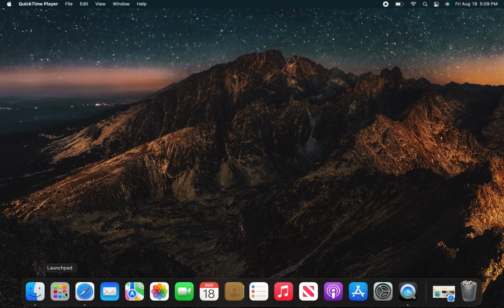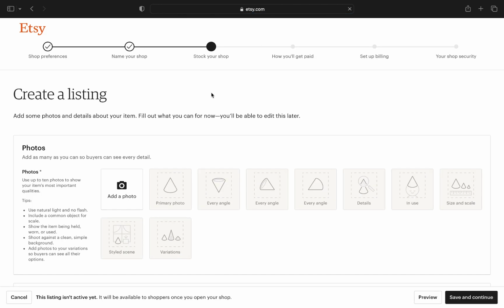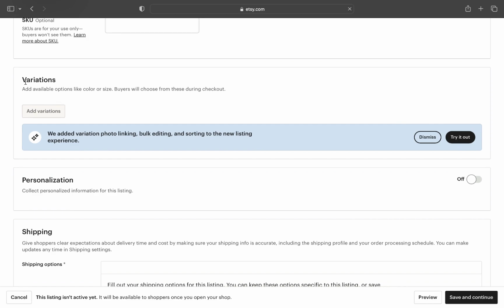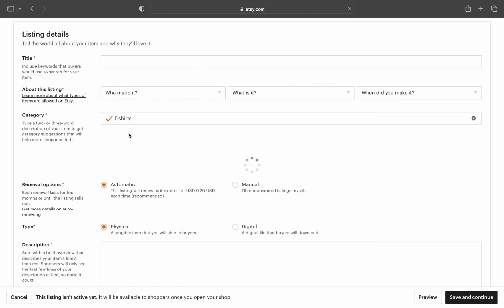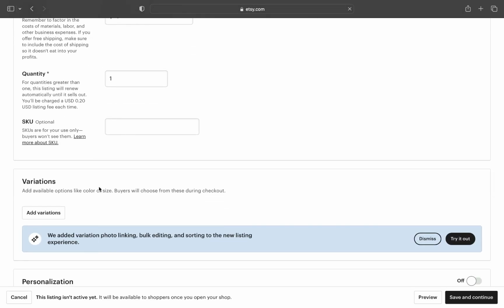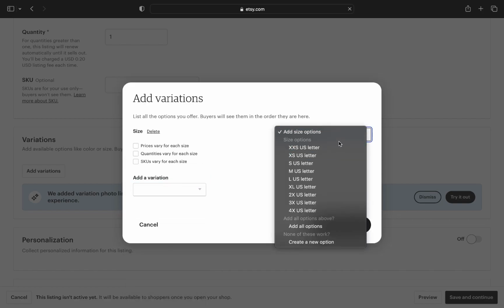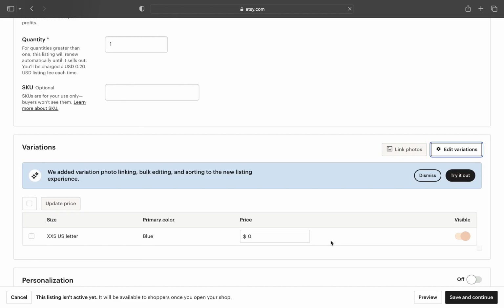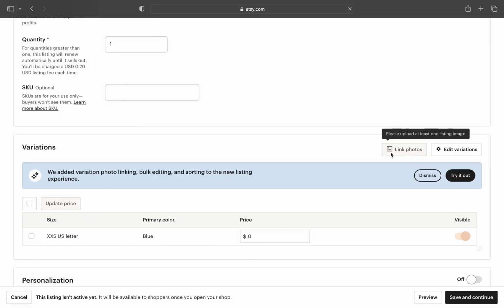HOW TO DO VARIATIONS ON ETSY (2025)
In this video, we're focusing on one of the most crucial aspects of Etsy selling – variations. Get ready to discover how to elevate your Etsy shop and increase your sales by leveraging variations effectively.

0:00 INTRO
0:04 TUTORIAL